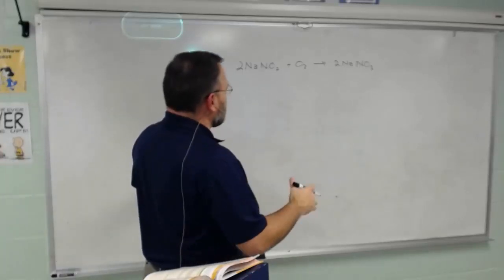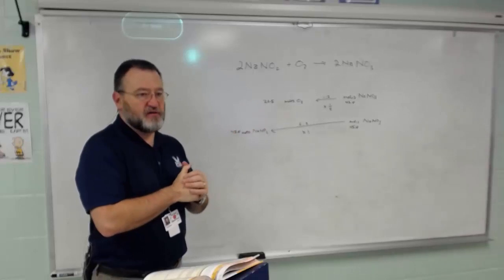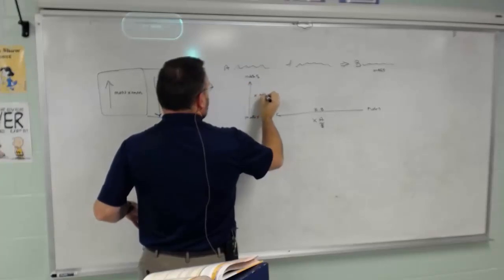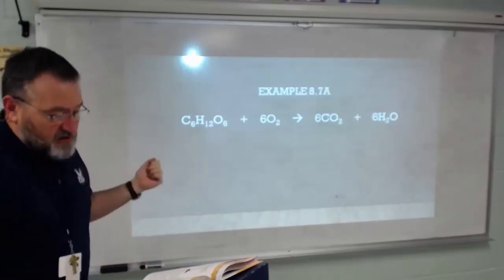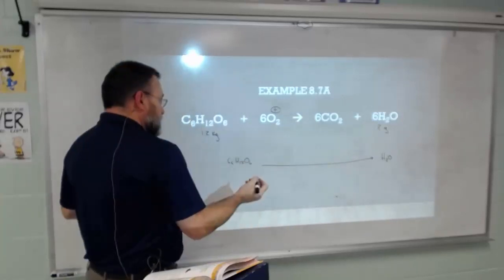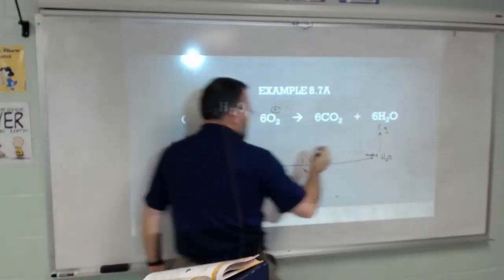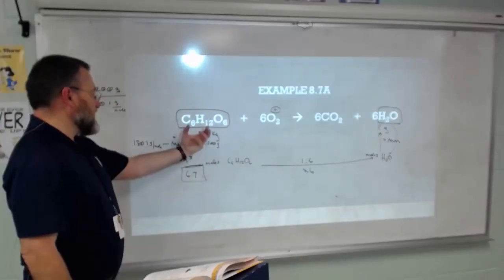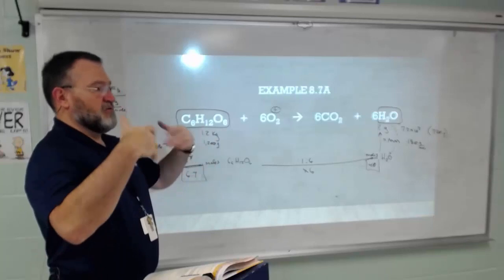8.7 - Mass Relationships in Chemical Equations - Pt 2